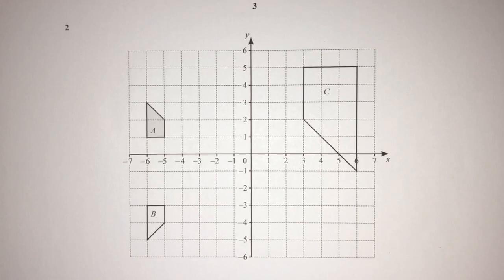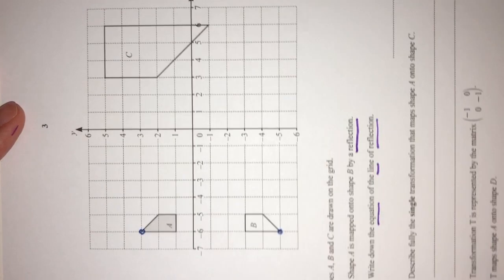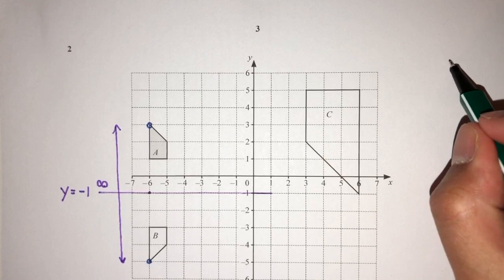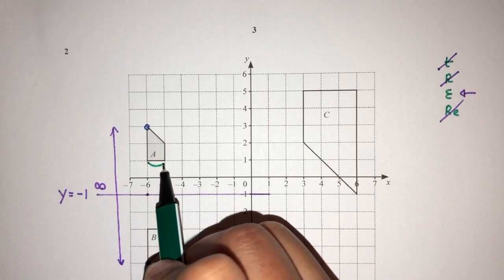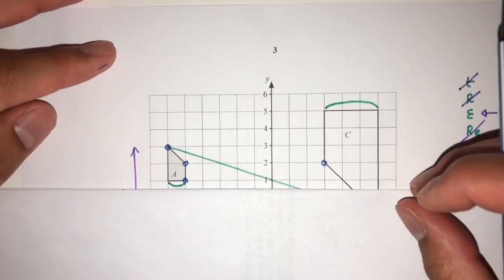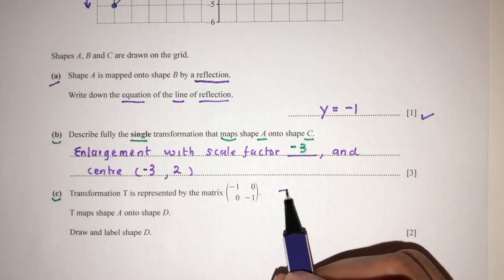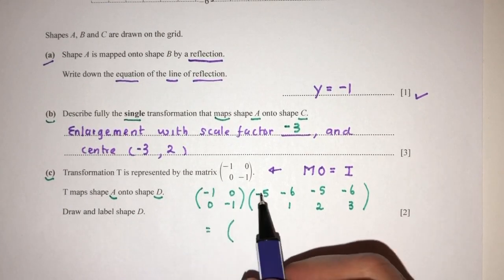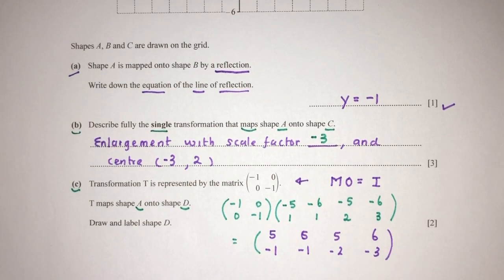Requested Question: #2 Transformation Question Practice (2 of 6)